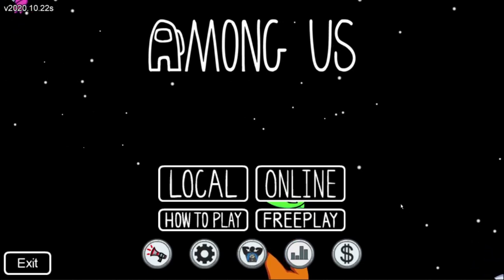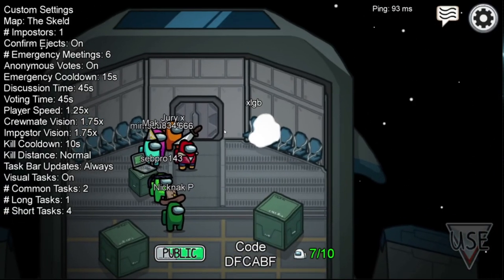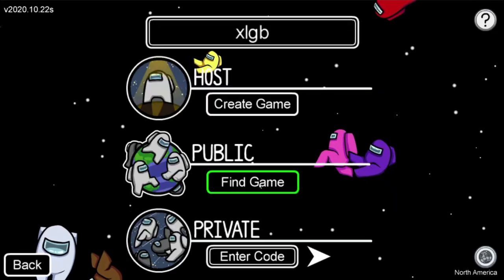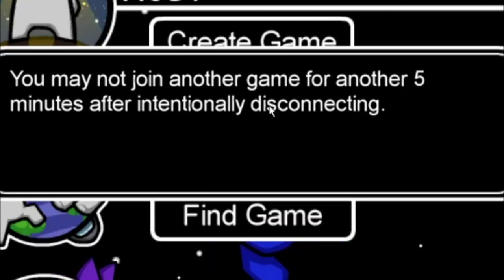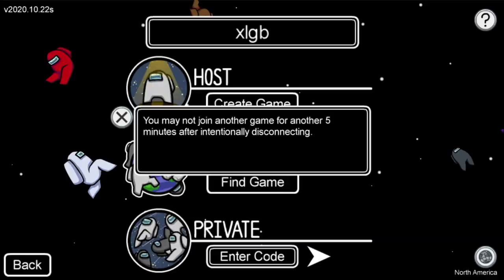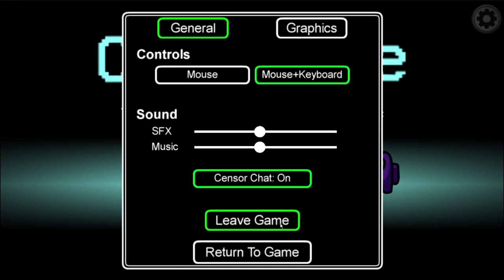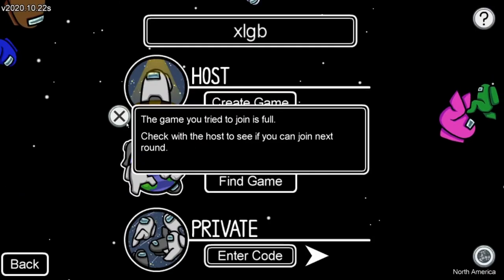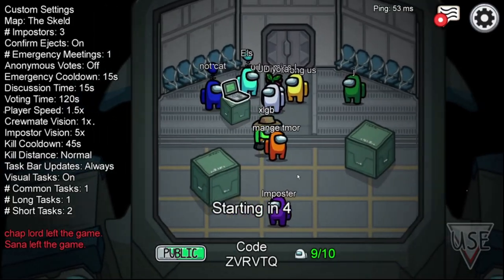How to get IMPOSTOR Everytime in Among Us! (100% WORKING GLITCH)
How to become Impostor EVERY GAME of Among Us! (iOS, Android, PC)

In this video, I show you how to become the Impostor in every match of Among Us on iPhone, iPad, Android, and PC. It's super easy and works 100% of the time.